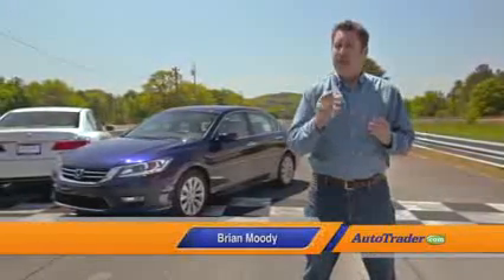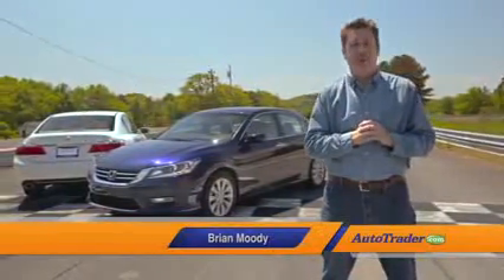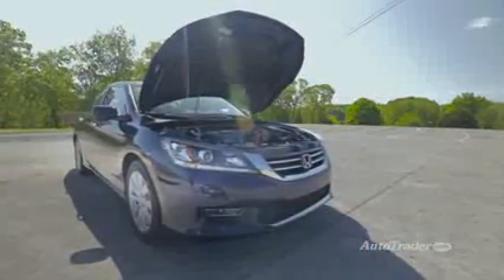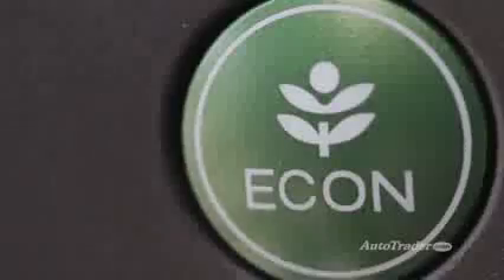Definitions 4 Cylinder Engine